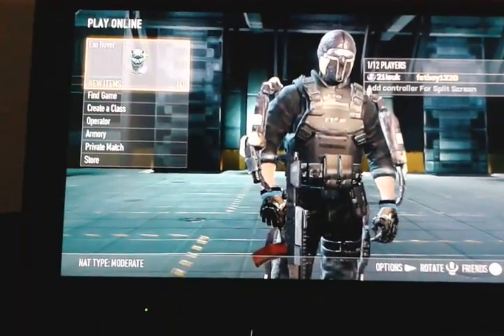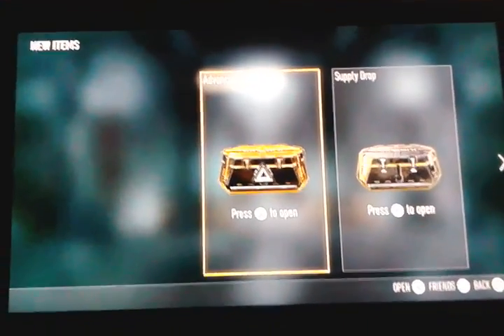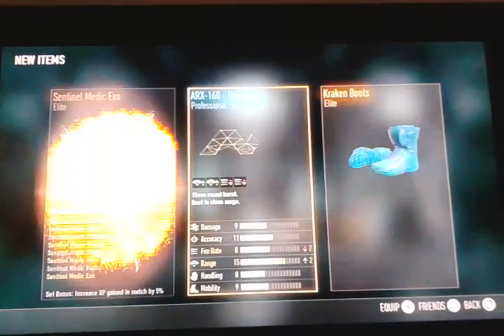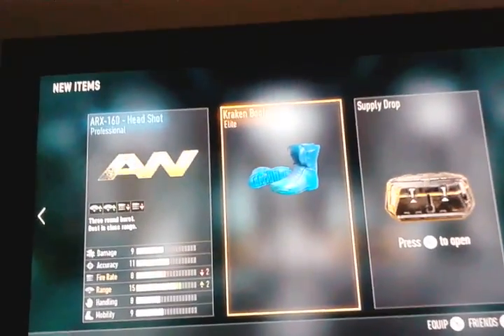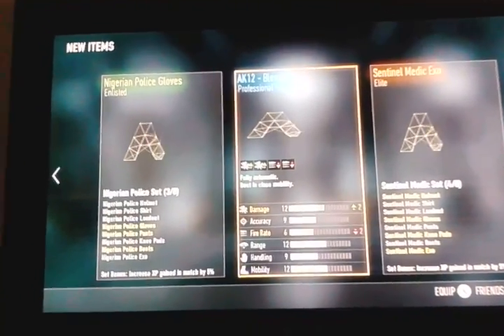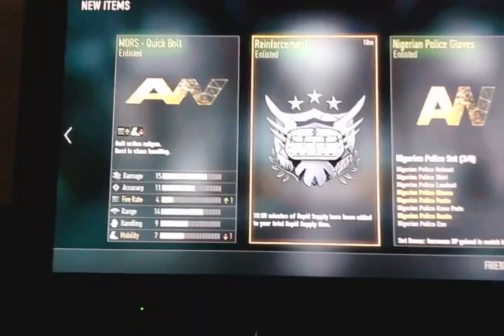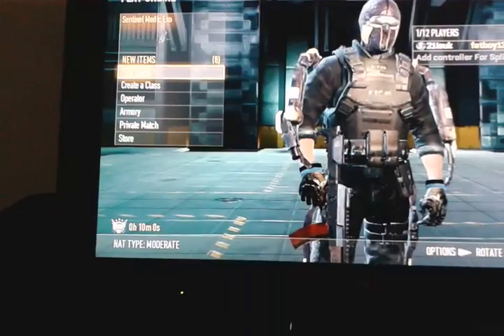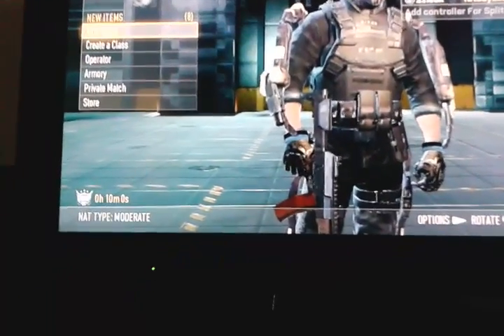Call Of Duty Advanced Warfare: supply drop #8 I got the kraken boots!!!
Please subscribe to my channel hit that fucking like button 😆😆 enjoy my contents in my channel and I got playlists like anime songs and dub step eletro trap etc. Have a wonderful day and I love you guysssssssss. Jk 😂